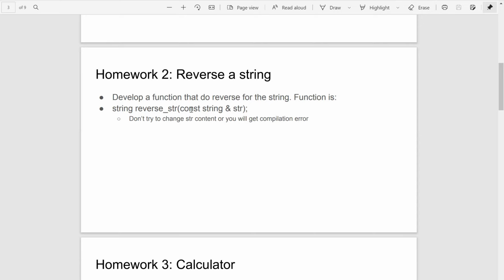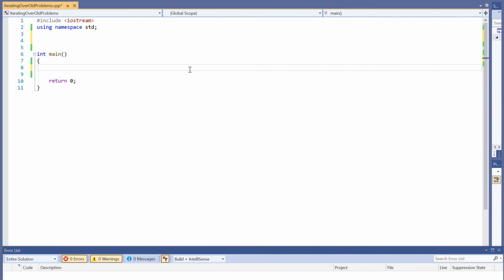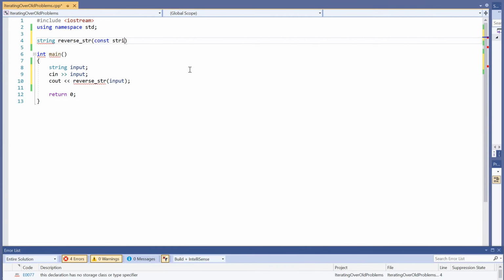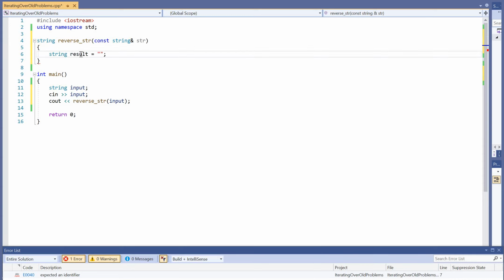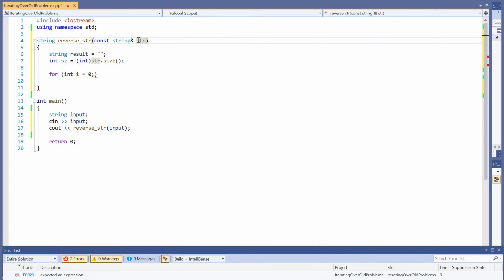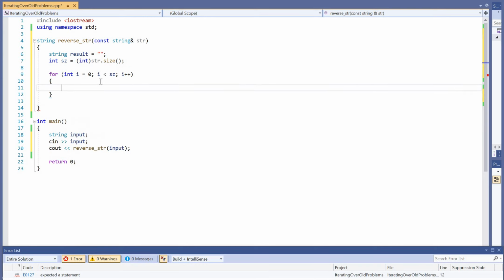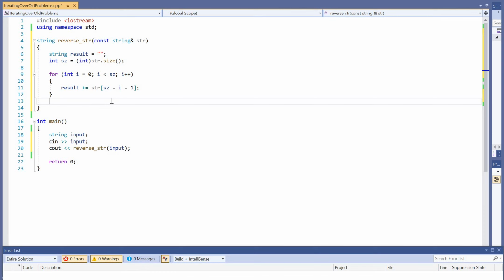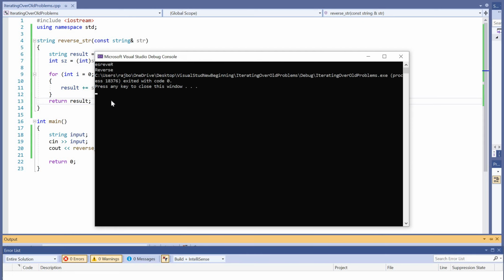Reverse A String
Please try this course for much clearer and proficient explanations!